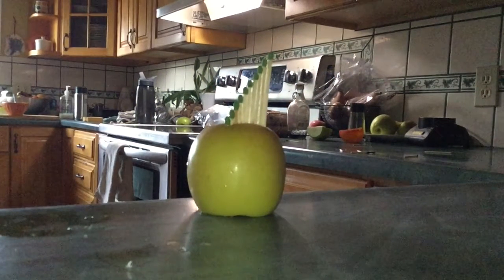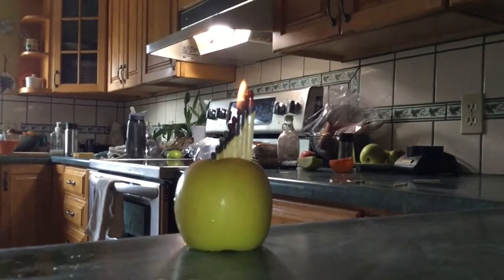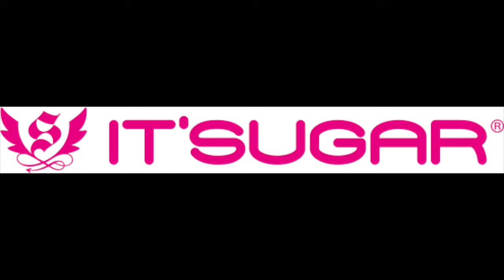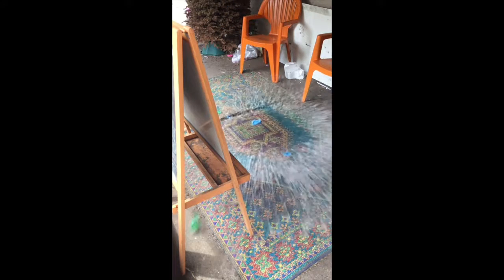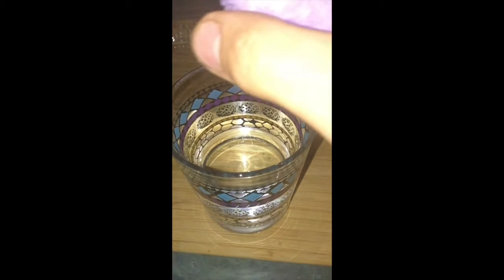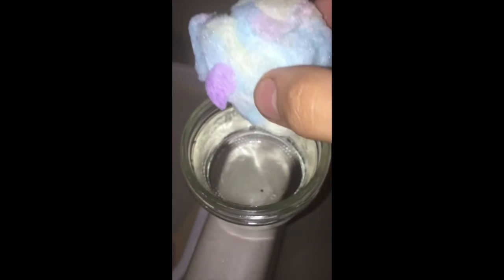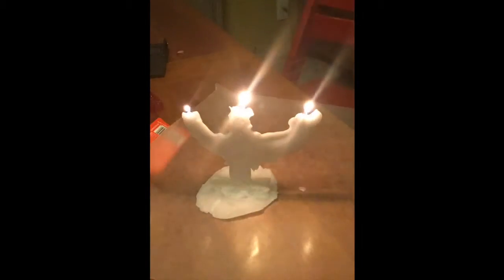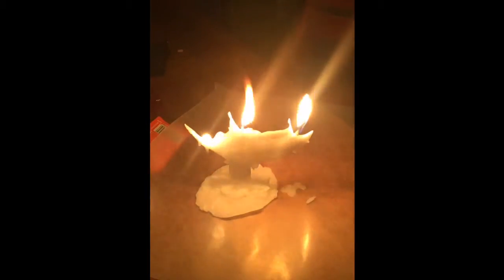A Compilation Of Experiments I've Done Before Uploading YouTube Videos (2015-2016 TCH)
In this video, I compile some experiments that I've done before becoming a YouTube Creator, starting in late 2015.